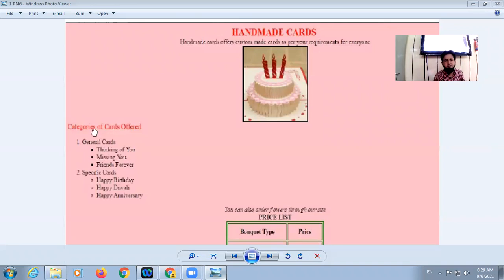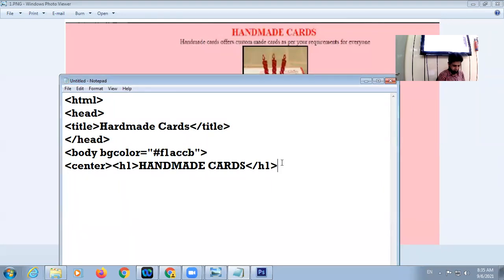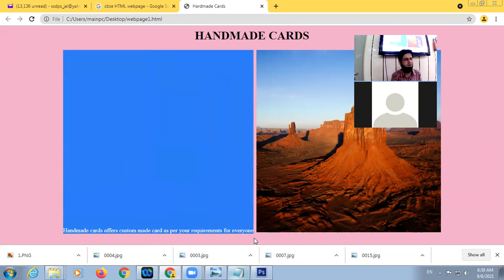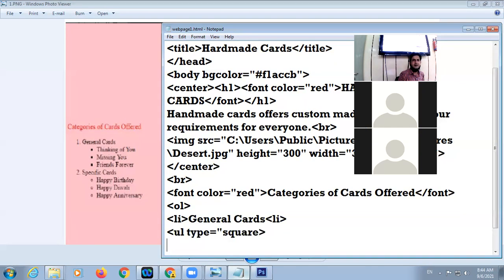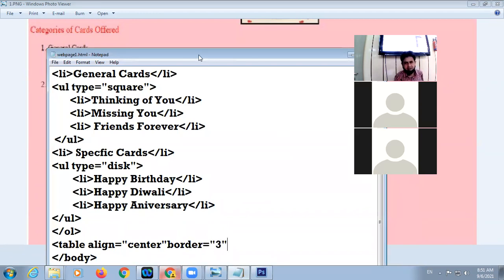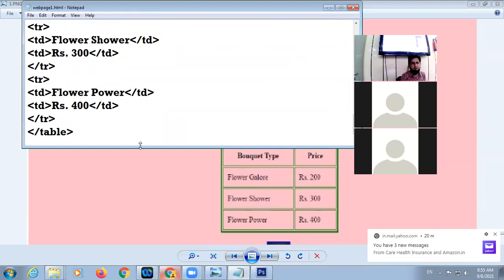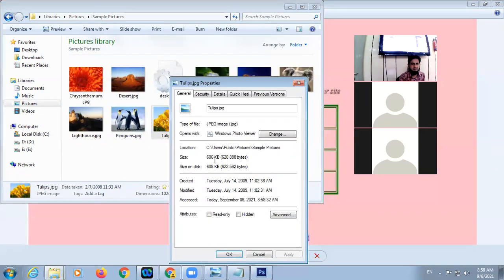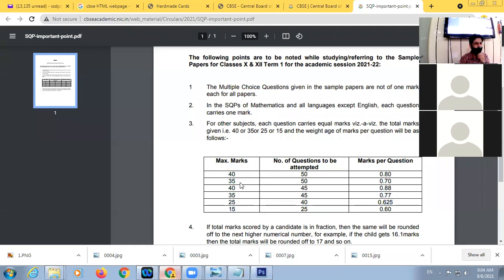06 09 2021 Class X A Computer Applications